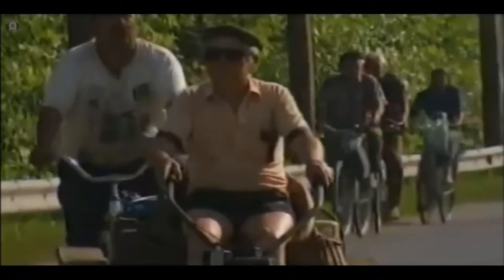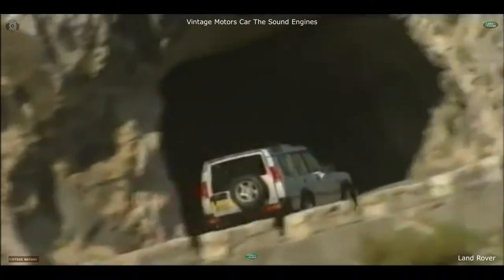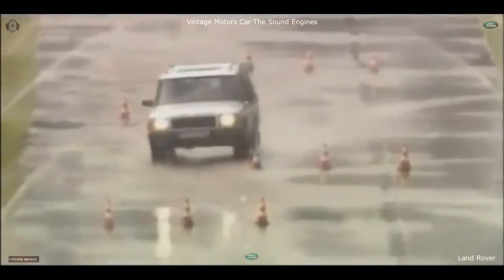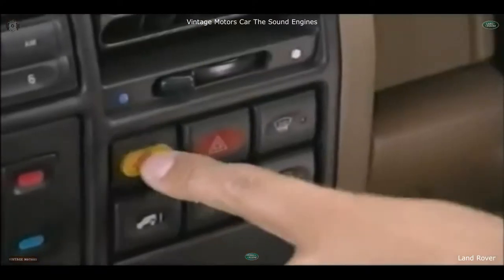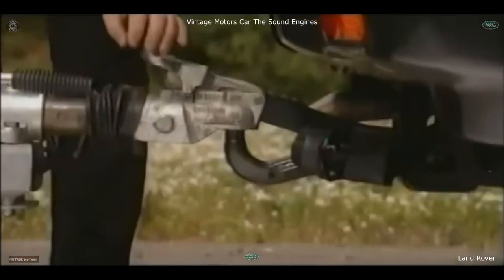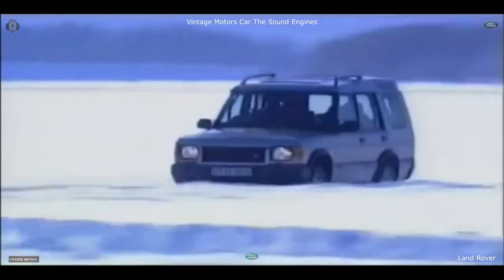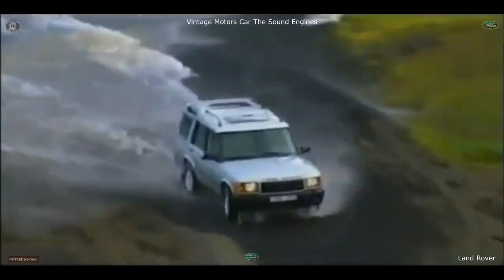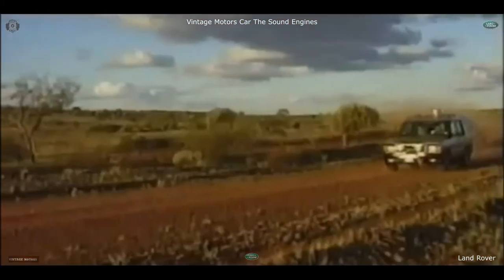Land Rover Discovery Series II (L318) '1998–2004.Documentary Film.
The Land Rover Discovery, also commonly known as the "Disco", is a series of medium to large premium SUVs, produced under the Land Rover marque, from the British manufacturer Land Rover, and later Jaguar Land Rover. The series is currently in its fifth iteration (or generation, according to the manufacturer), the first of which was introduced in 1989, making the Discovery the first new model series since the launch of the 1970 Range Rover – on which it was based – and only the third new product line since the conception of the Land Rover (vehicle and brand) by Rover in 1948. The model is sometimes called influential, as one of the first to market a true off-road capable family car.

Although the Range Rover had originally been designed as an everyday four wheel drive car that could be used as both a utility vehicle and a family car, it had progressively moved upmarket through its life to evolve into a luxury vehicle sold at a much higher price point. The Discovery was intended to fulfill the role the Range Rover originally was intended for; a segment which was now dominated by Japanese rivals such as the Nissan Patrol, Mitsubishi Pajero and Toyota Landcruiser. Although positioned below the Range Rover in the company's line-up, the vehicle was both longer and higher, offered more room in the back, and optionally also more seats. Space utilization became more sophisticated in later iterations, but the series keeps offering seats for seven occupants. Despite originally being sold as an affordable alternative to the Range Rover, the Discovery has also progressively moved upmarket through its successive generations to become a bonafide luxury SUV.

Vintage Motors Car The Sound Engines.

Do not forget to put only LIKE.

Не забывайте ставить  НРАВИТЬСЯ.